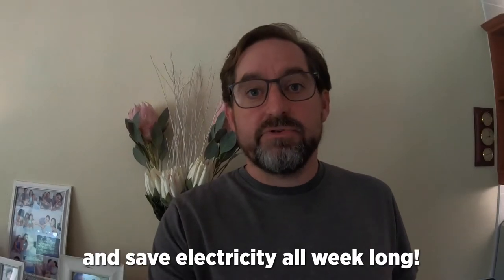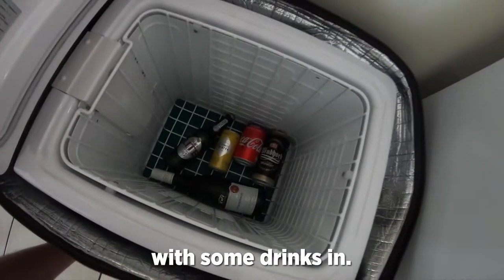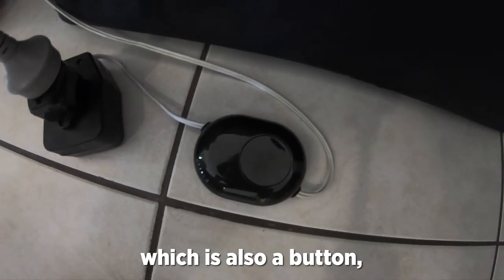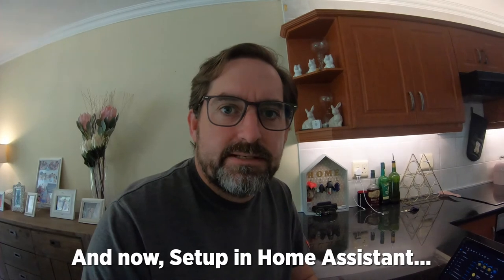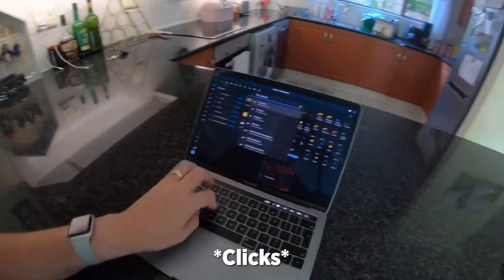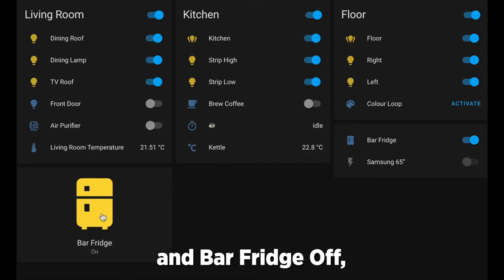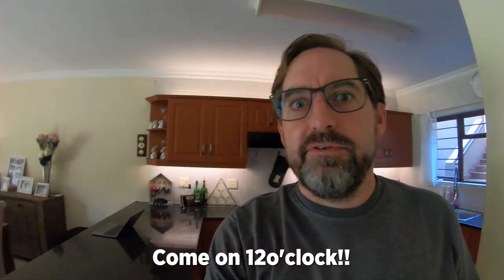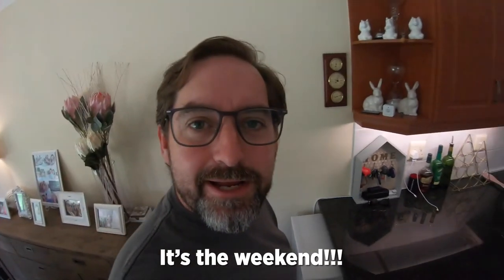Weekend Coolness - Smart Timer Switch for Bar Fridge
Save electricity and have your drinks ice cold when you need them on the weekend.